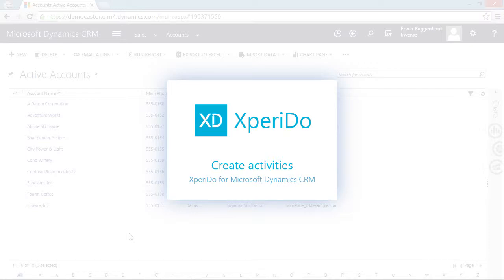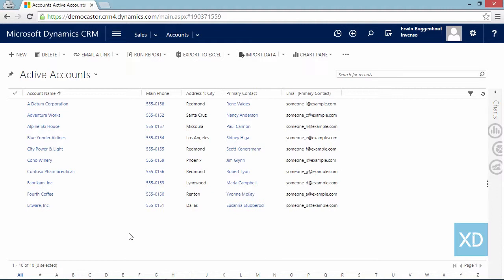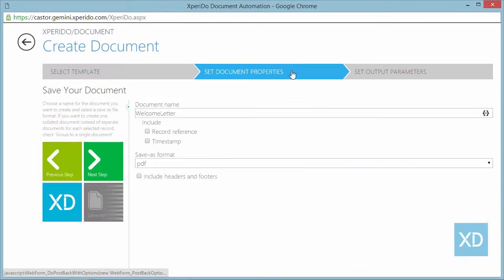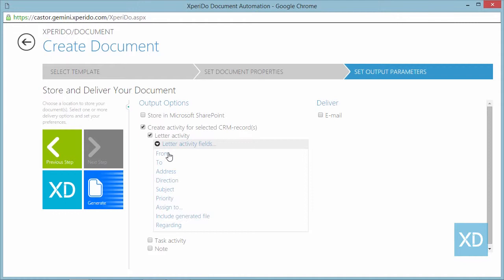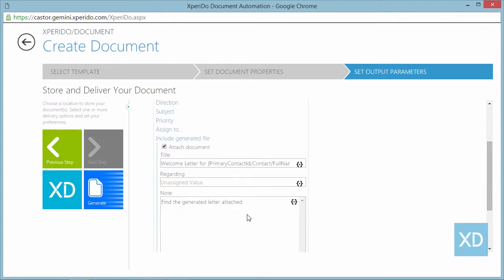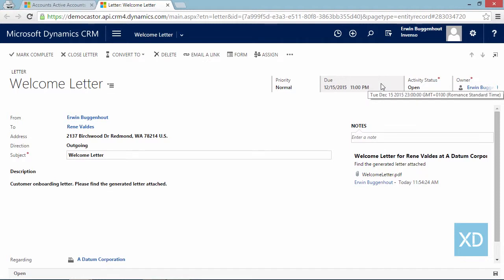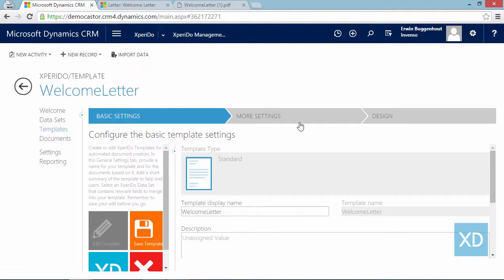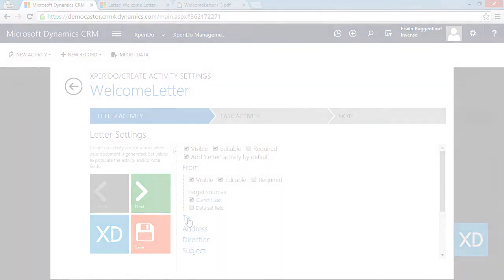Letters, Tasks and Notes with Attached Documents with XperiDo for Microsoft Dynamics CRM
Use XperiDo to create documents in a single click and automatically create letter activities, task activities or notes and attach generated documents.